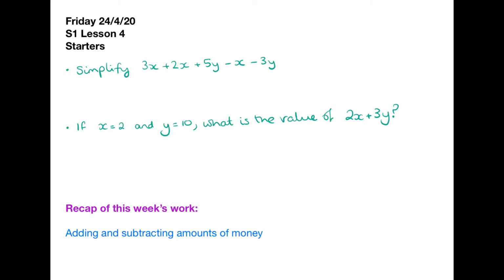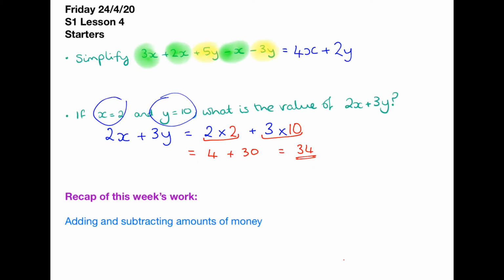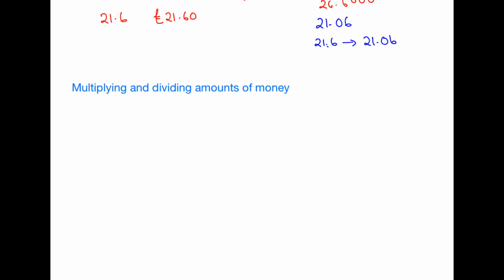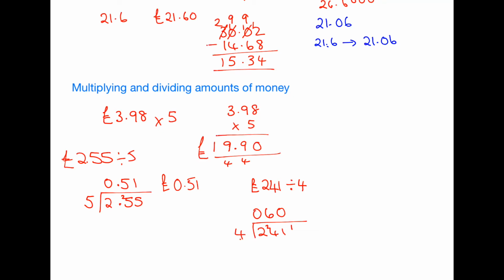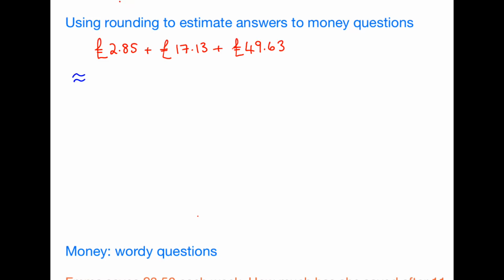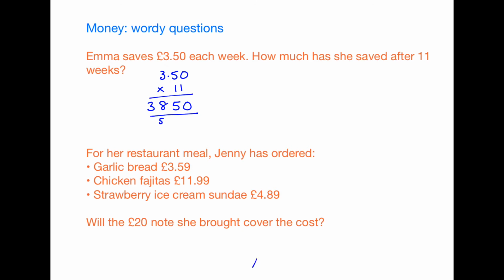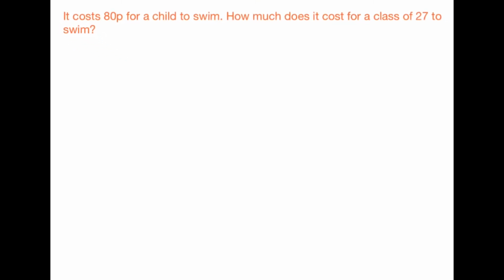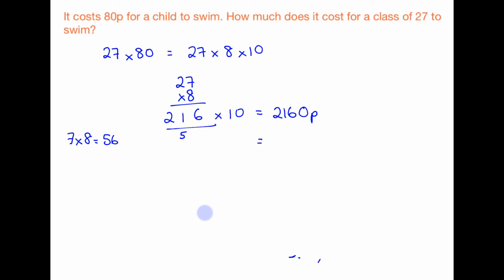S1 Lesson 5: Friday 24/4/20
Recap of the week’s work